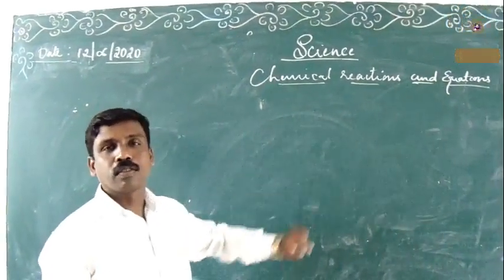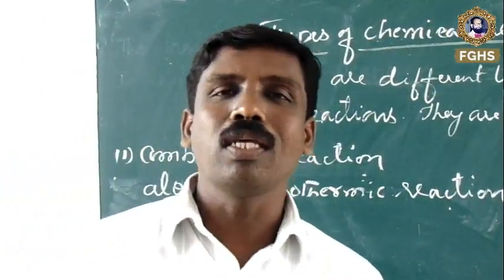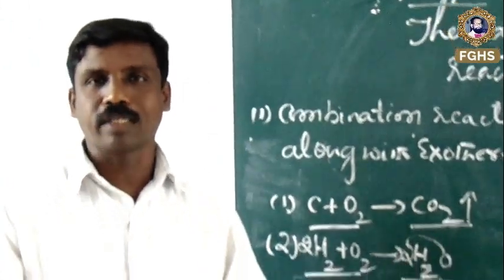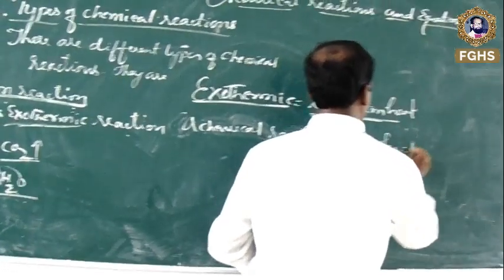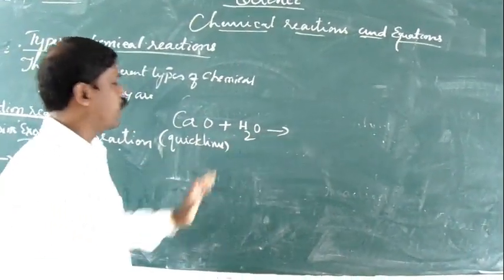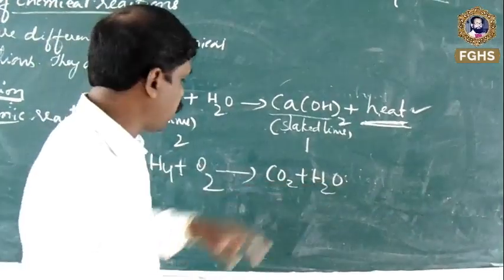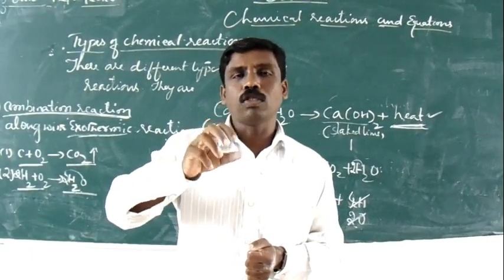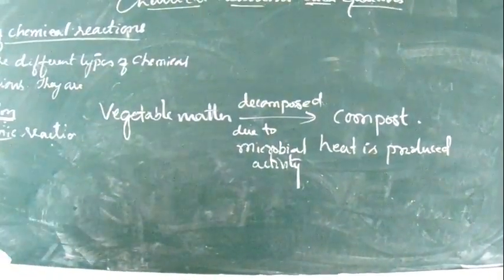Chemistry Class 02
Sslc chemistry class 02